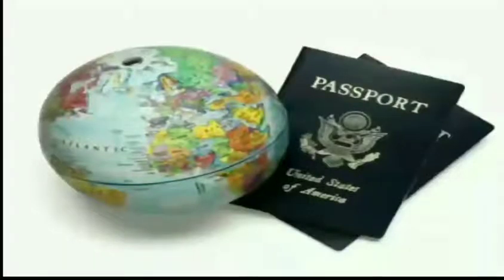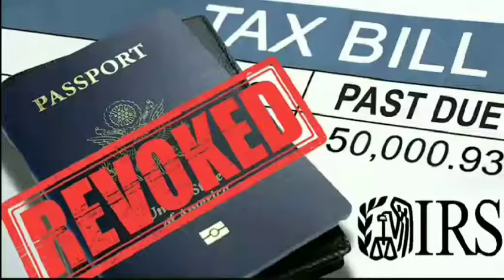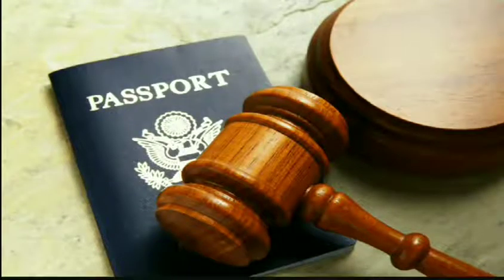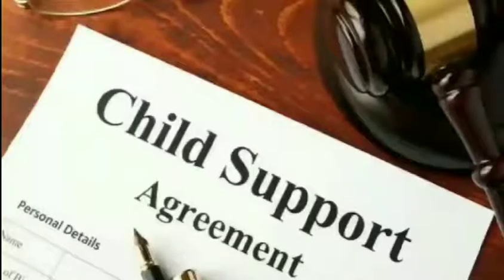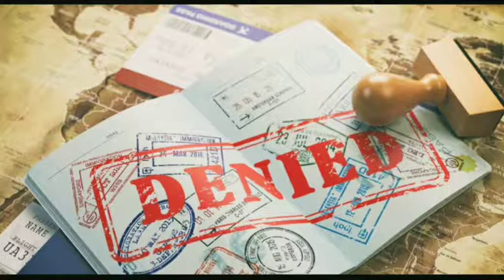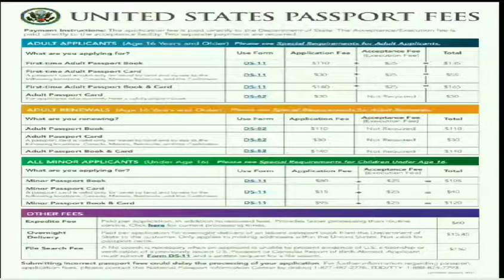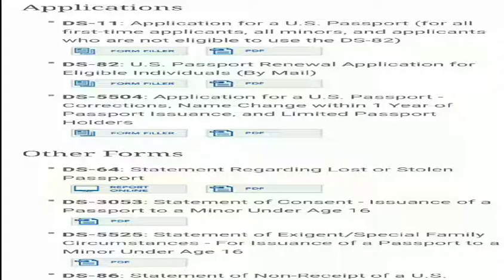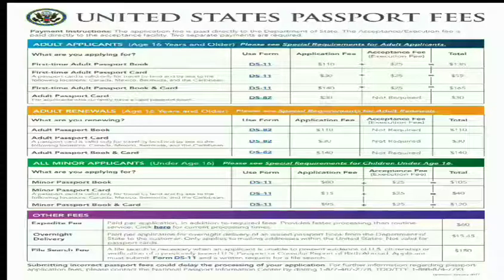List of Things That Will Get Your U.S. Passport Application/Renewal DENIED in 2017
There are several reasons why the U.S. Department of State can deny your U.S. Passport application or renewal, including:

• Being subject to foreign extradition requests - handing over (a person accused or convicted of a crime) to the foreign state or country in which the crime was committed.

• Certain court orders and declarations

• If a previous passport was revoked

• Defaulted on an assistance loan from the Department of State. You must repay this loan first, or arrange to do so.

• Minors involved in custody disputes

• Delinquent child support
If you owe $2,500 or more in child support, you are not eligible to receive a U.S. passport.

However, what if you already applied?

a. Set up payment arrangements to pay your child support with the appropriate state child support enforcement agency.

b. The state agency reports to the U.S. Department of Health & Human Services that you've made acceptable payment arrangements.

c. The U.S. Department of Health & Human Services removes your name from their list and reports this to the Department of State. This may take 2-3 weeks.

d. The Department of State verify that the U.S. Department of Health & Human Services removed your name.

e. Then the Department of State processes your application normally.

Note: This process takes approximately two to three weeks and the Department of State only holds denied applications for 90 days.
After 90 days, a new passport application and fee payment will be required.

Passport can also be denied because:

• Passport Application Forms not filled out correctly

• Probation or Felony issues may also cause a passport application to be denied.

 If you are on probation, wanted on an arrest warrant, are currently summoned to appear in court, are currently in jail, or have serious felony issues, your passport may be denied.

• The law says the State Department can revoke, deny or limit passports for anyone the IRS certifies as having a seriously delinquent tax debt in an amount over $50,000.
 It could mean no new passport and no renewal. It could even mean the State Department will rescind existing passports.